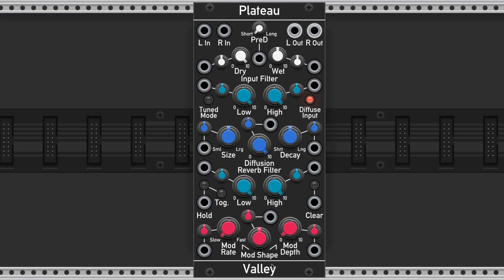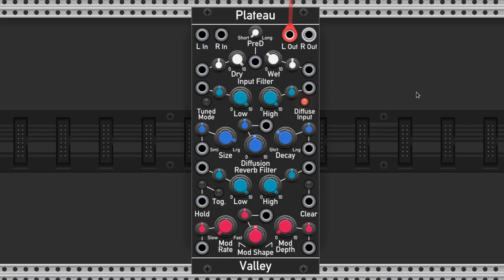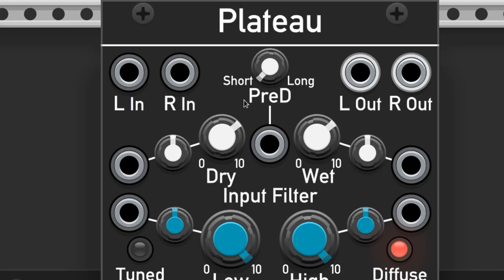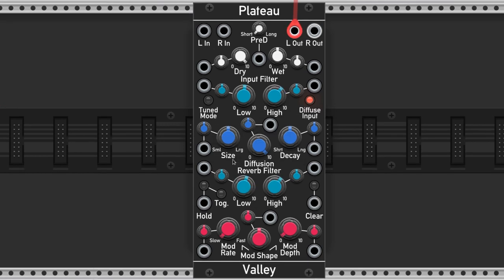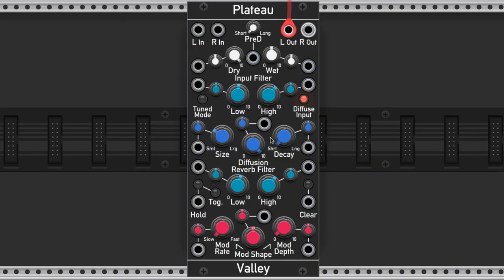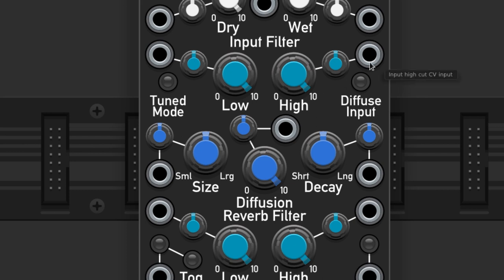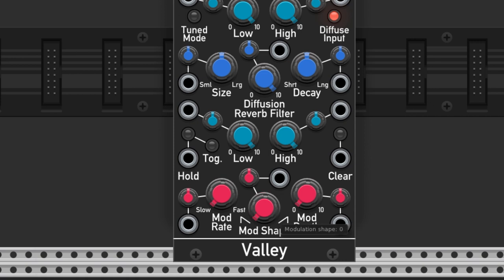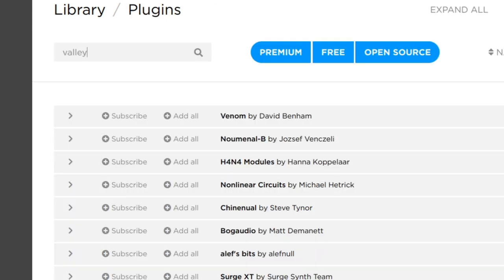The Best Reverb: Plateau by Valley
A brief description of the Plateau by Valley; what it is and how you can use it. Includes examples of sounds.